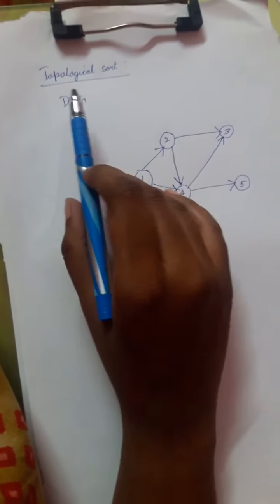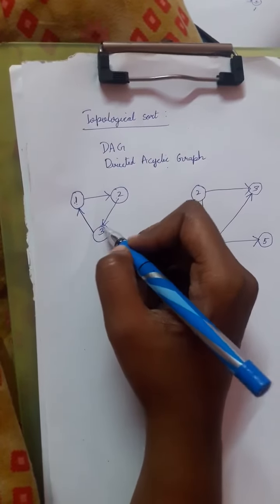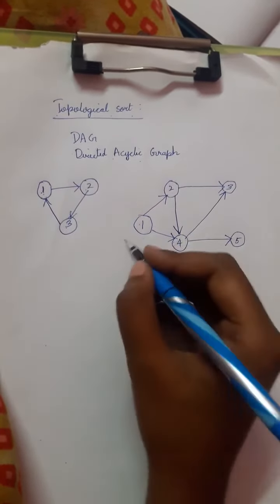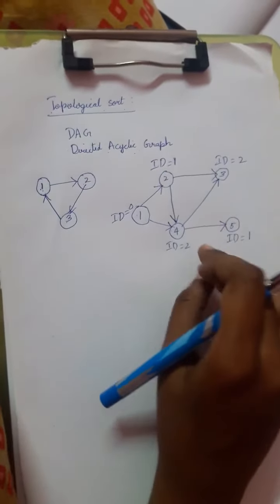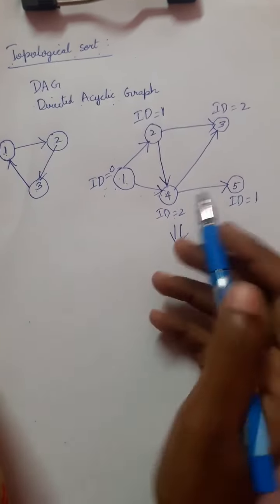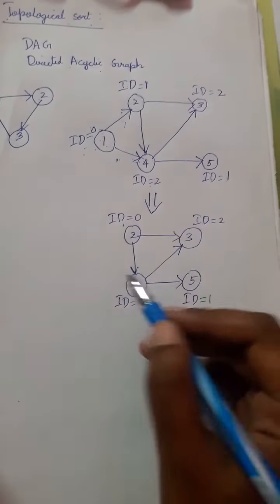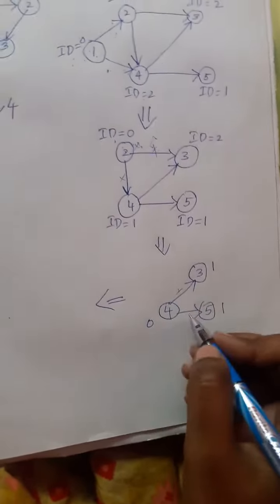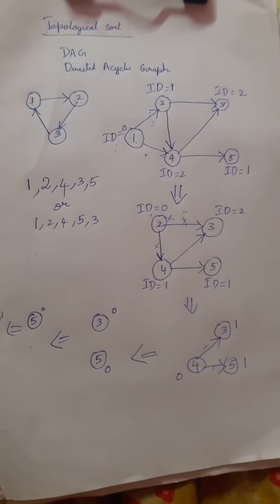Topological Sorting (with Examples) | How to find all topological orderings of a Graph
Definition:
Topological sorting for Directed Acyclic Graph (DAG) is a linear ordering of vertices such that for every directed edge uv, vertex u comes before v in the ordering. Topological Sorting for a graph is not possible if the graph is not a DAG.